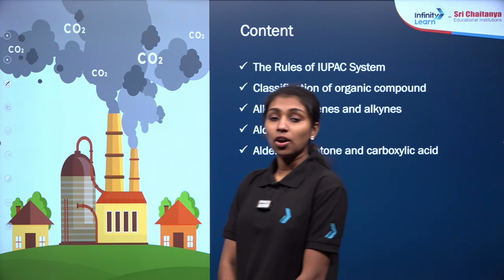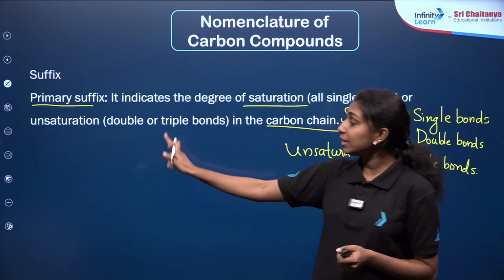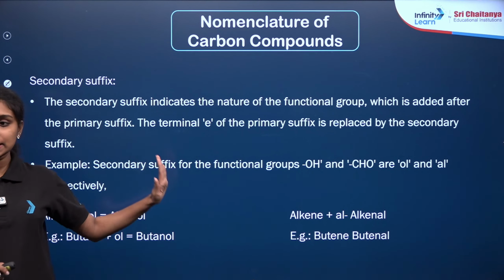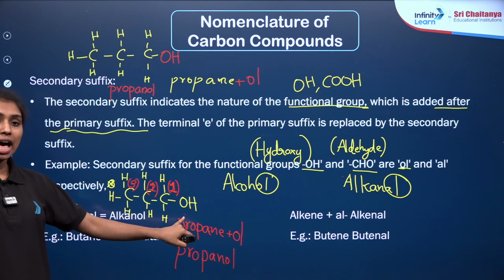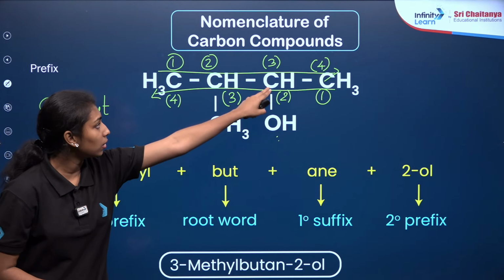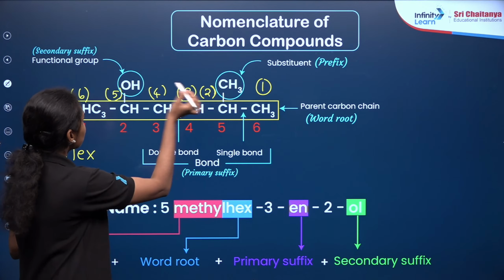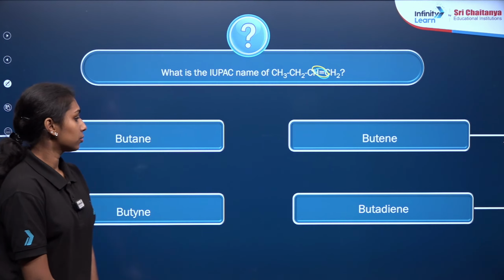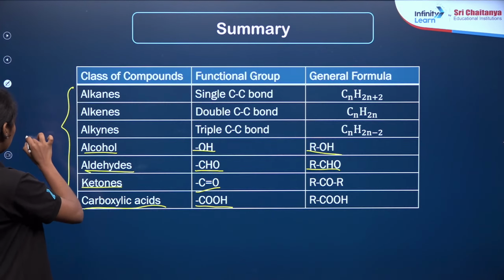Nomenclature of Carbon Compounds || Carbon and its Compounds || Class 10 Chemistry || LIVE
Confused about naming carbon compounds? This video will make it easy! Learn the Nomenclature of Carbon Compounds in a simple and systematic way, as per the CBSE Class 10 syllabus. A must-watch for mastering the chapter Carbon and Its Compounds.

What you'll learn:
➜Basics of IUPAC naming rules
➜Naming alkanes, alkenes, alkynes, and functional groups
➜Step-by-step approach to writing and identifying names

The nomenclature of carbon compounds refers to the system used to name organic (carbon-based) compounds in a standardized and logical way. It helps chemists around the world identify and communicate chemical substances accurately. The IUPAC system (International Union of Pure and Applied Chemistry) is the most widely accepted naming system.

Basic Rules of IUPAC Nomenclature
1. Identify the Longest Carbon Chain: Choose the longest continuous chain of carbon atoms. This becomes the parent chain and determines the base name (like methane, ethane, propane, etc.).
2. Number the Chain: Number the carbon atoms in the chain from the end nearest to the functional group or substituent. This ensures the lowest possible numbers are assigned to the functional groups or branches.
3. Name the Substituents (Side Chains): Groups attached to the main chain (like –CH₃ or –Cl) are called substituents. Their names and positions are added as prefixes.
4. Identify and Name the Functional Group: The functional group (like –OH, –COOH, –CHO, etc.) determines the suffix of the name.
5. Combine All Parts: Use the position numbers, prefix for substituents, root word for carbon chain, and suffix for functional group.

Perfect for CBSE Class 10 students aiming for full marks in Chemistry. Get exam-ready with Infinity Learn 9 & 10!

*FAQs*
►What is the nomenclature of carbon compounds class 10?
►What are the rules of nomenclature class 10?
►How to write IUPAC names class 10?

✦nomenclature of carbon compounds class 10
✦nomenclature of carbon compounds class 10 icse
✦nomenclature of carbon compounds class 10 questions